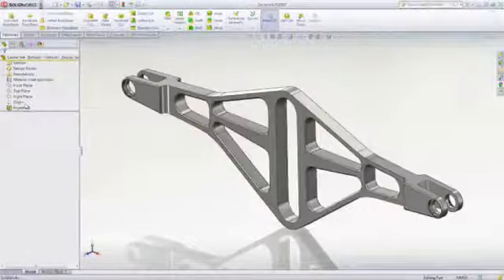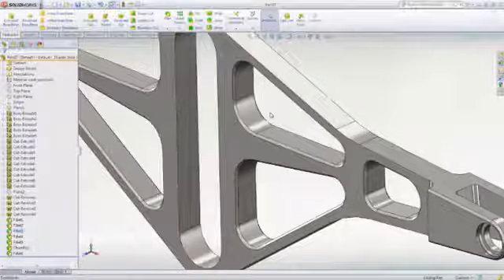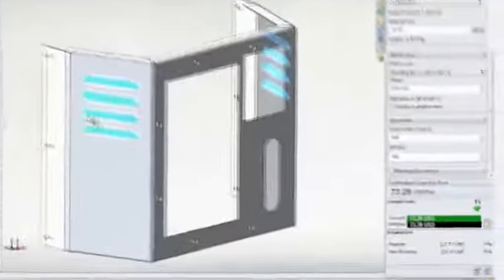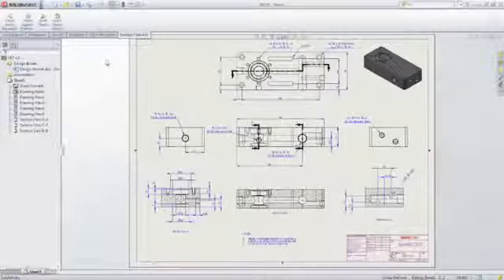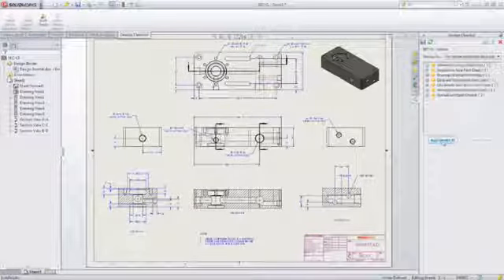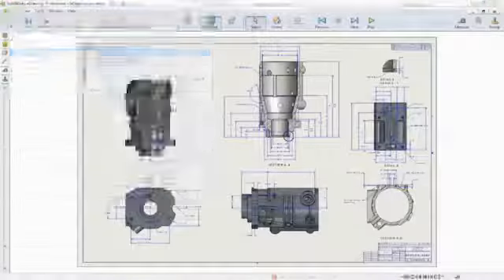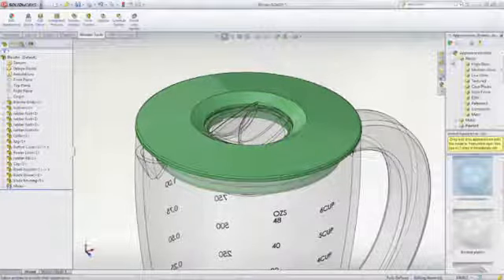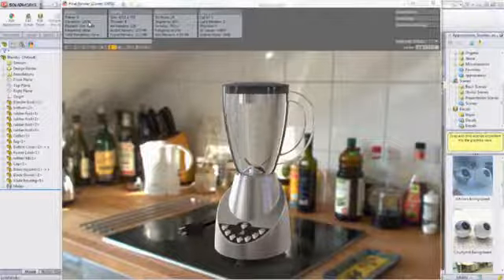Step up to new levels of productivity with SolidWorks Professional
A 3D CAD design package building on the functionality of the standard package but incorporating further tools for design productivity. Photoview 360 allows the creation of stunning photorealistic images by professionally rendering photos. This package comes equipped with a fully integrated Workgroup Data Management Tool which increases the ease of design management at every level. This software allows more control of costings with integrated SOLIDWORKS costing.